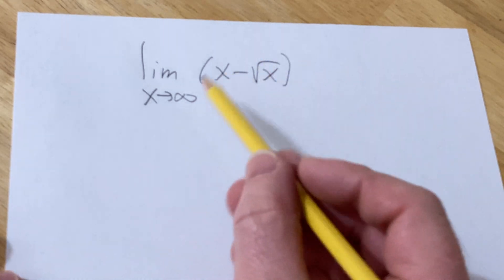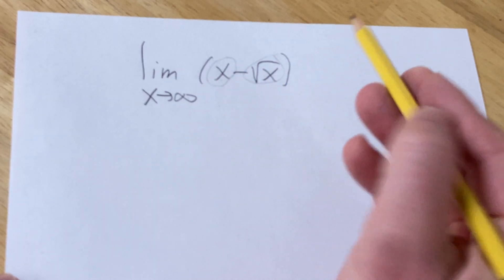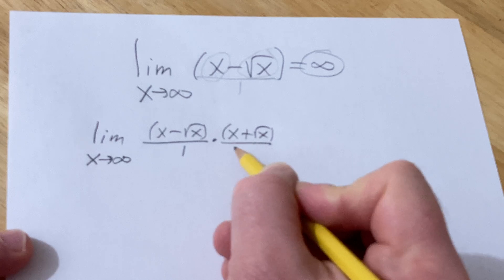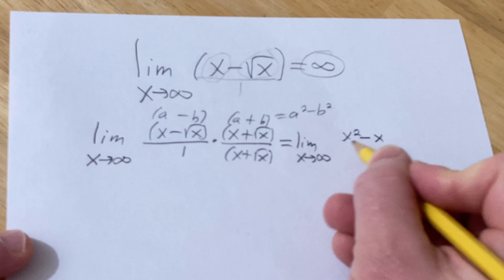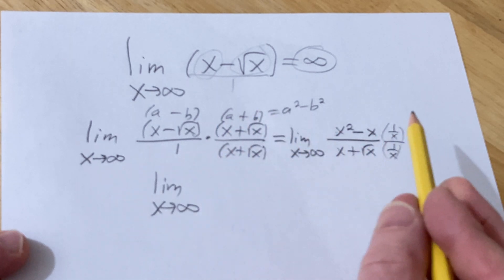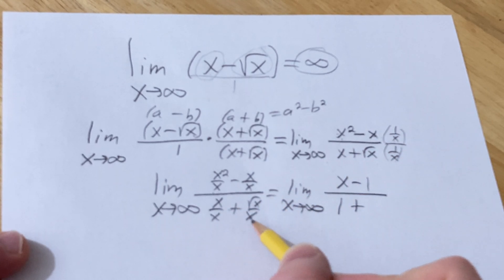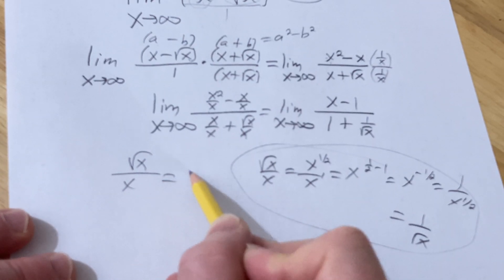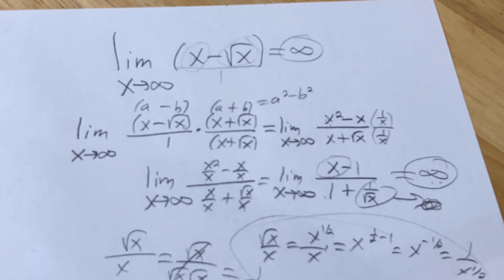Find the Limit of (x - sqrt(x)) as x approaches infinity